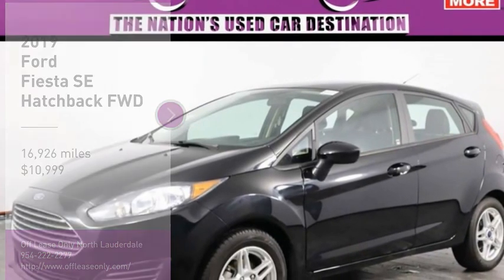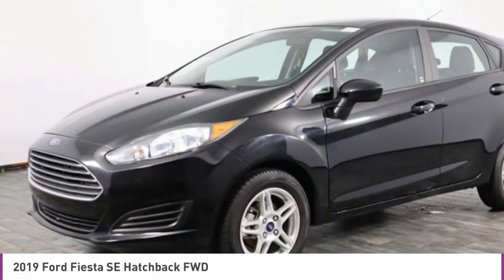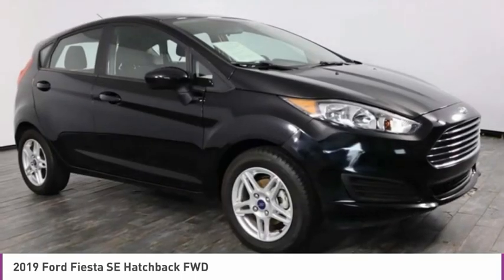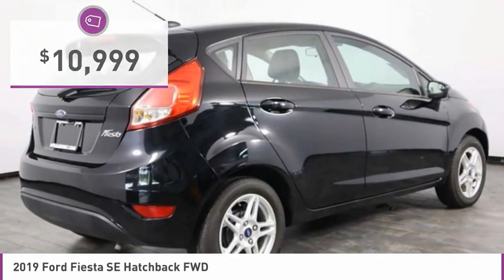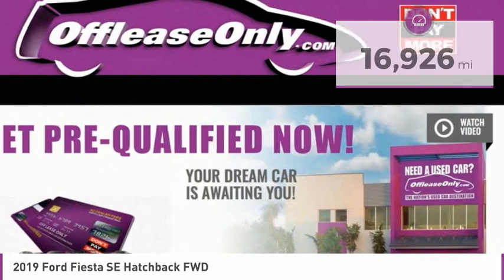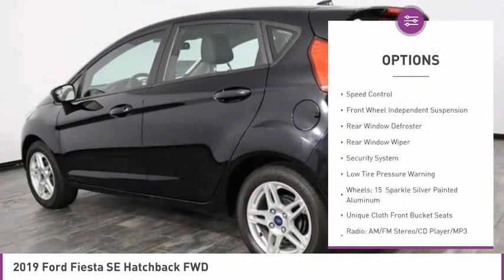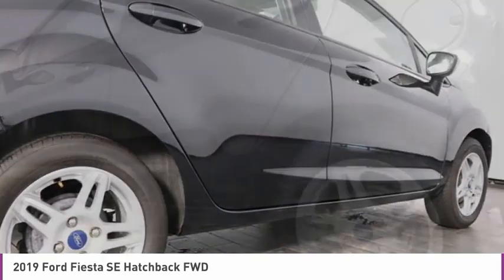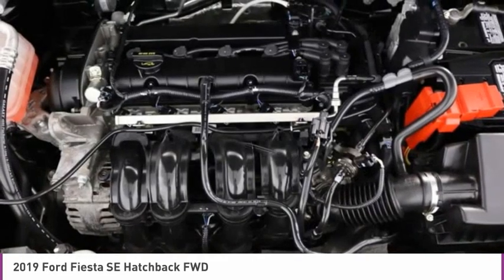2019 Ford Fiesta B311311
2019 FORD FIESTA North Lauderdale, FL
Stock# B311311

827 South State Road 7

*EcoBoost | Alloy Wheels | Rearview Camera | Heated Leather Seats | SYNC Connect | MyKey | Push Button Start | AdvanceTrac | Roof Rails*

Save Big; Original Price was $17,315. Hop in and have some fun in our efficient 2018 Ford Fiesta SE Sedan ready for the road in Shadow Black! Motivated by a 1.6 Liter 4 Cylinder that offers 120hp while connected to a smooth-shifting 6 Speed Automatic transmission. This Front Wheel Drive provides plenty of zip while delivering impressive gas mileage at close to 36mpg. Hit the road in this Fiesta SE and turn heads with your savvy street style. It features a black beltline, alloy wheels, a distinct grille, and solar-tinted glass.

The SE interior is packed with modern features such as Ford Sync App Link with available satellite radio and a rearview camera. Easy-to-use controls, a-rockin' stereo system, multi-color ambient lighting, plenty of storage, and comfortable seating make this cabin a beautiful place to spend time.

Peace of mind comes standard with Ford Fiesta's excellent safety ratings. It boasts AdvanceTrac electronic stability control, advanced airbags, a tire pressure monitoring system, four-wheel anti-lock brakes, and more. You'll even have the MyKey feature, which allows you to program a restricted driving mode to promote good driving habits for young drivers. Show-off your sleek, sporty, and smart style each time you pull up in your Fiesta!